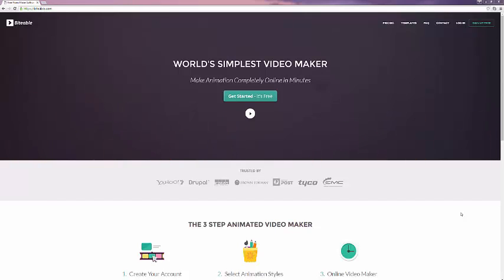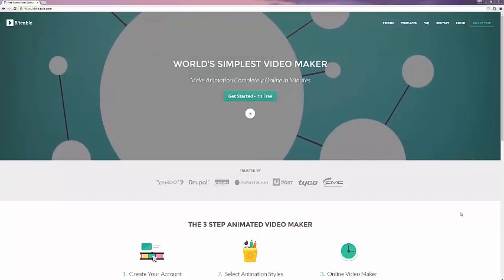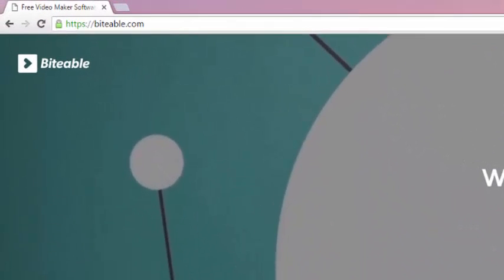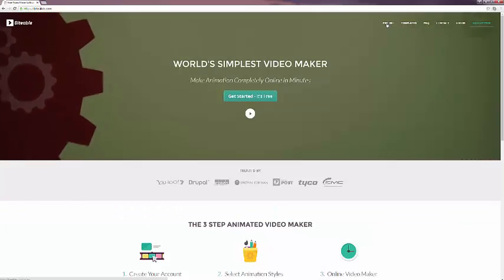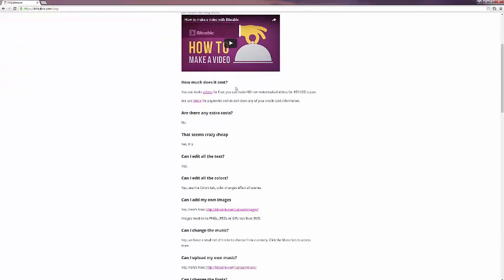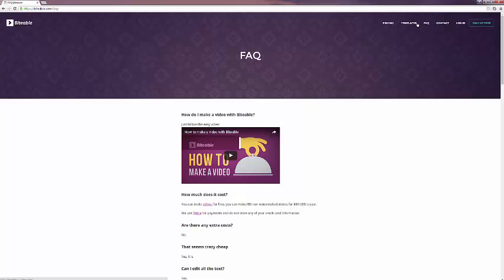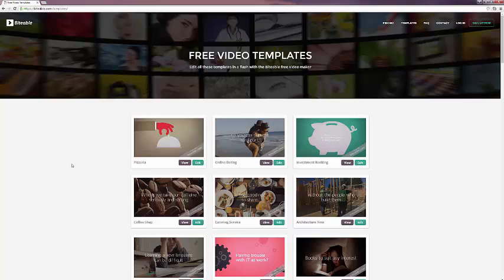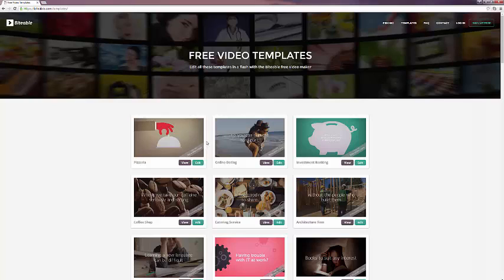Biteable: Make Videos Simply and Easily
Learn how to make videos with Biteable in this short video.